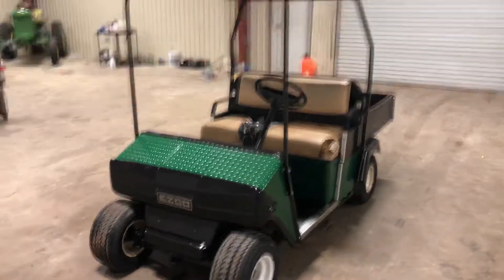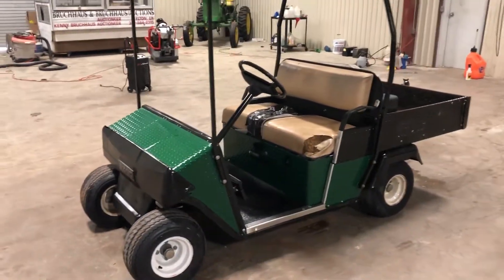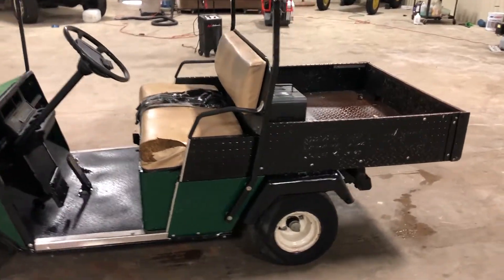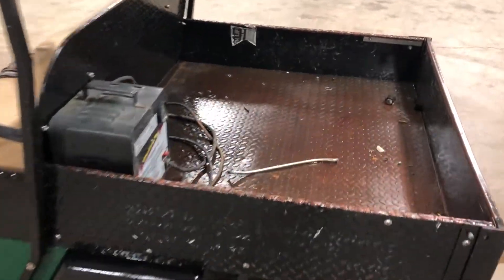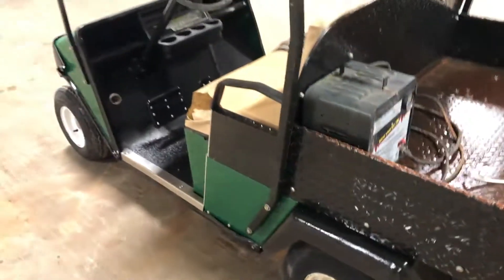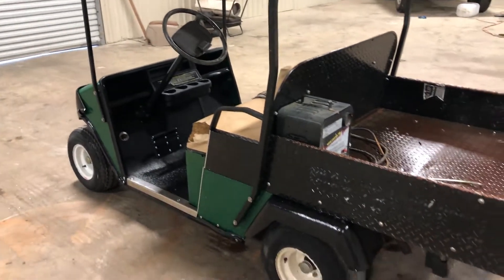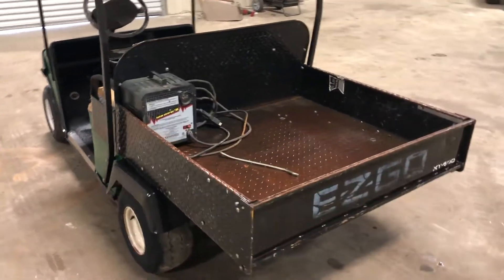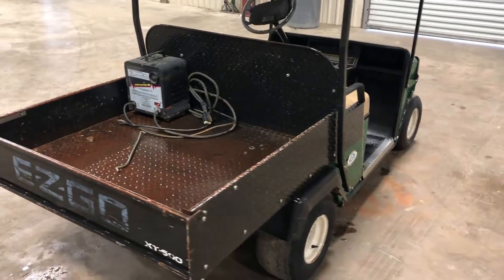E-Z-GO XT500 For Sale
Title: E-Z-GO XT500 For Sale

Category: Electric